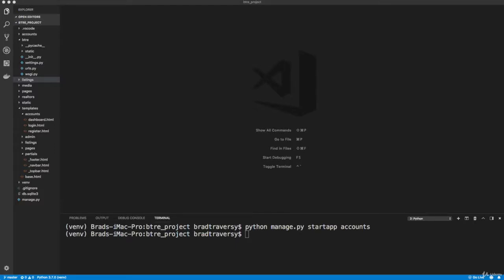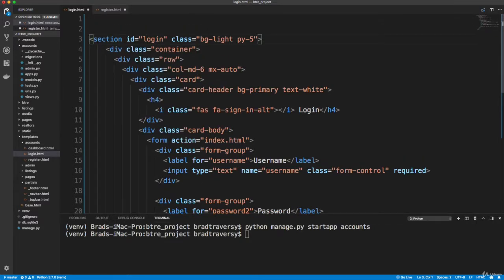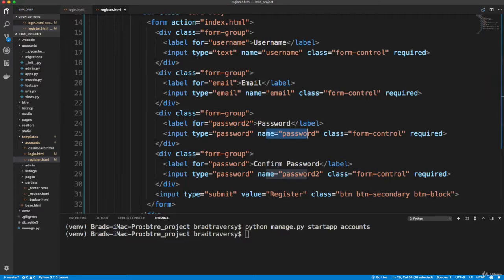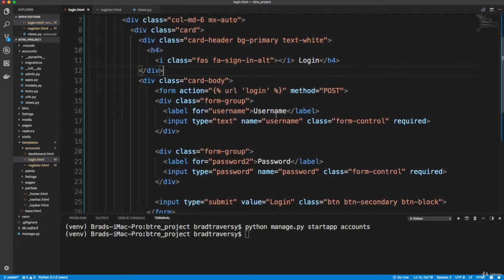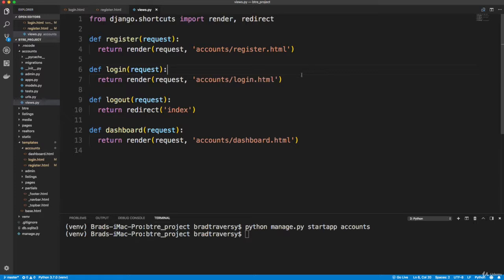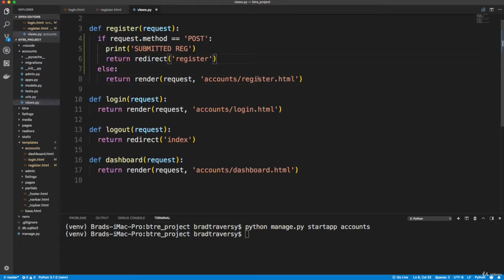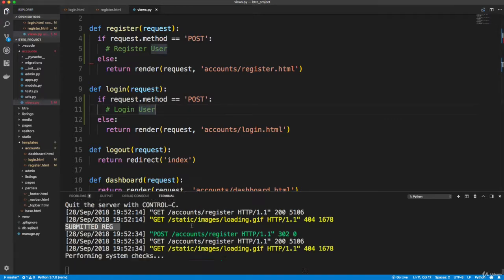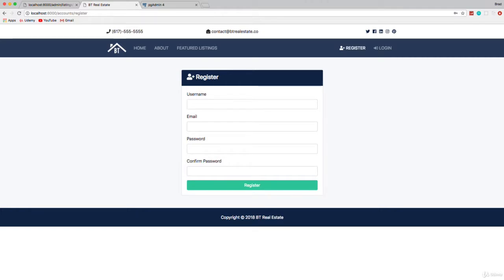Python Django Dev To Deployment Project Based Course - Register & Login Templates - Video 36 - Brad